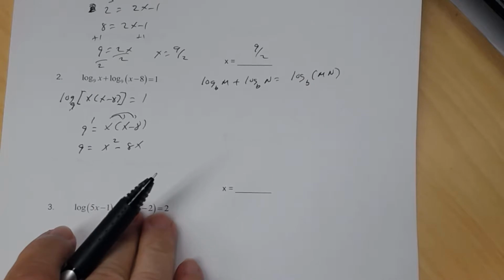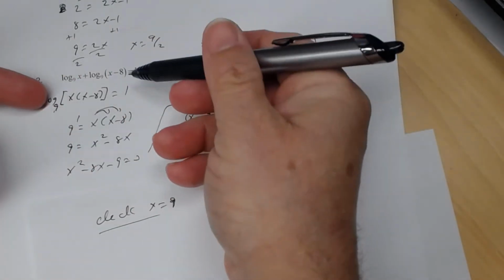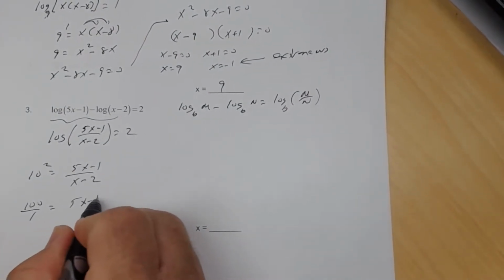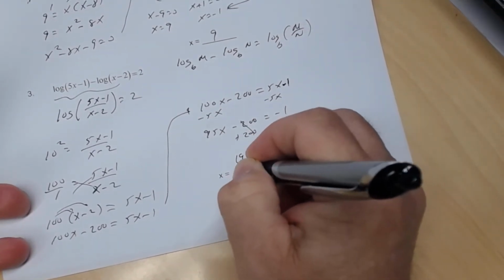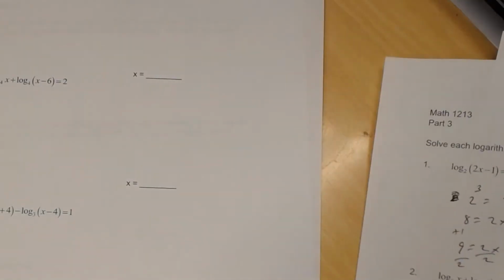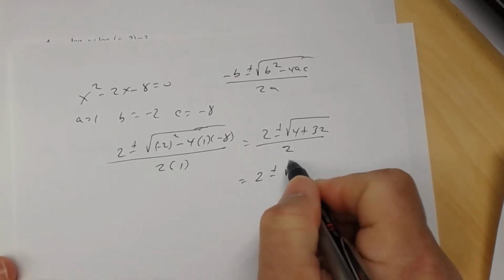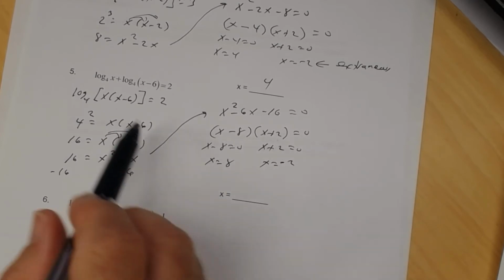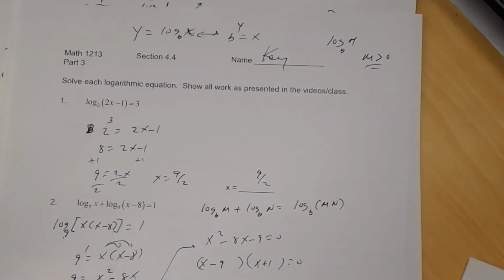4 4 p3